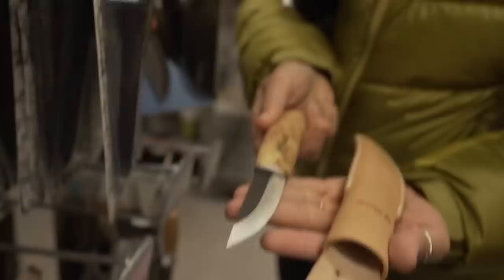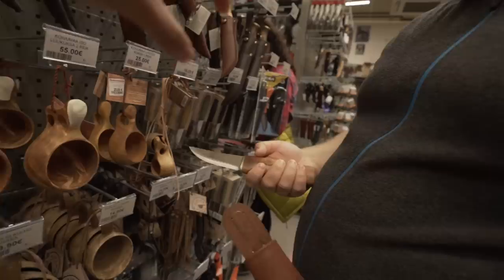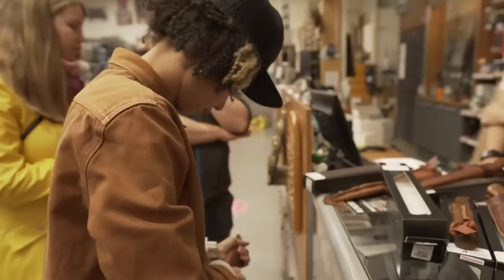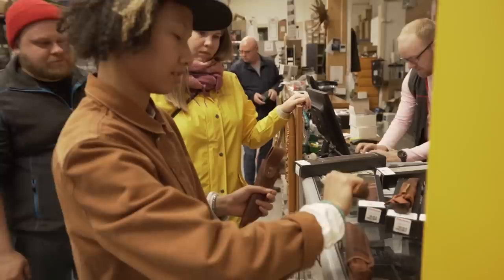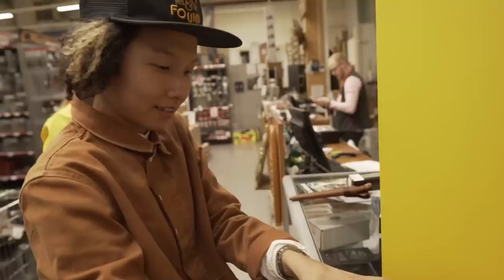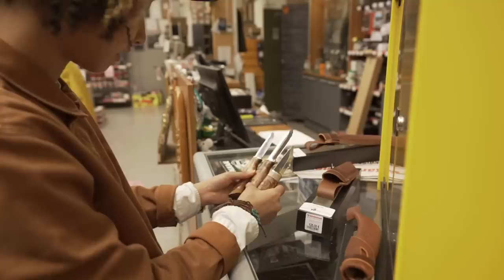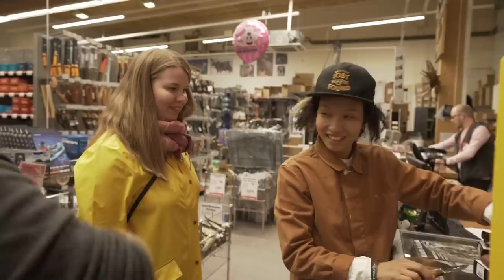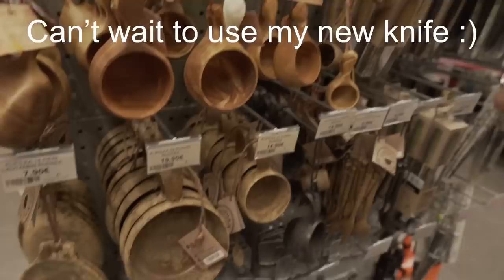KNIFE SHOPPING IN FINLAND / PUUKKO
I always wanted to get a Puukko and I was in a perfect country to get one for myself. Those knives were all beautiful and I had a hard time to pick one. However, I couldn’t be happier choosing this beautiful Puukko :)

The store was Kärkkäinen in Oulu.